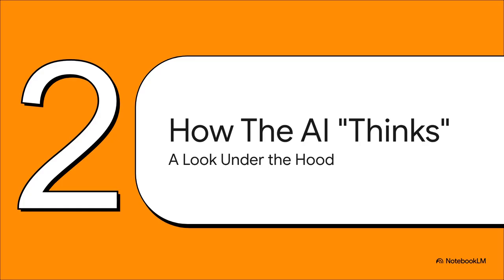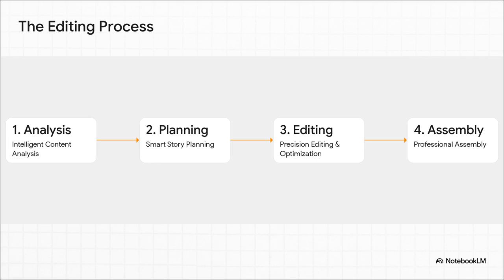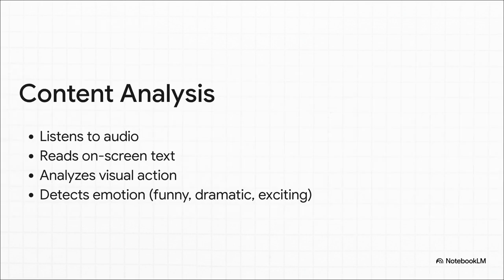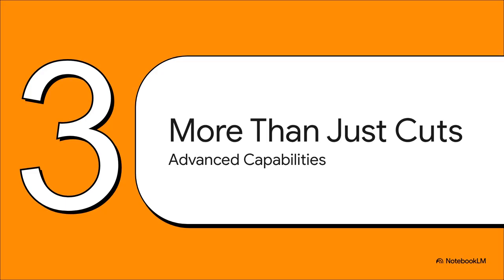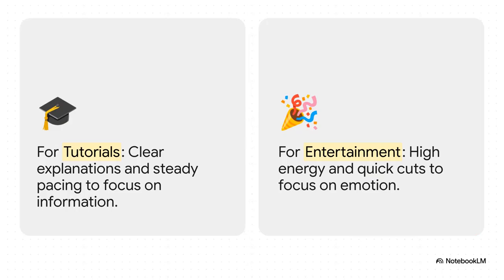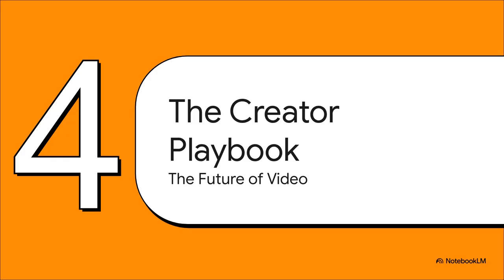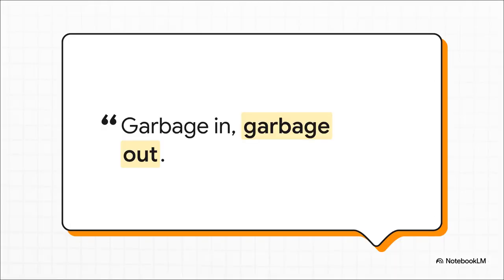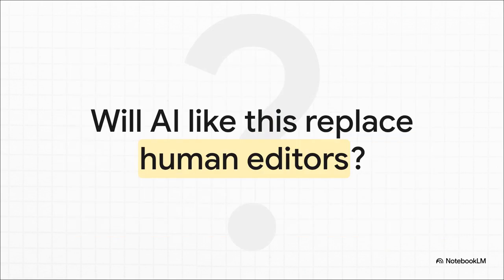GenSpark Clip Genius Just Changed AI Video Editing Forever!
The AI video editing tool that **automates the entire video editing process** from a single prompt. This innovative software **analyzes content intelligently**, plans the narrative flow, and executes **precision editing, optimization, and professional assembly**, drastically reducing the time and effort traditionally required. It supports various layouts, including **multi-angle grid views**, and can handle diverse content types by **understanding context and adjusting editing style accordingly**. The source emphasizes that while GenSpark Clip Genius **democratizes professional video production** for creators of all skill levels, it also **amplifies human creativity** by freeing editors from tedious tasks to focus on artistic vision. The tool is presented as a **game-changer for efficiency and accessibility** in the digital content landscape.